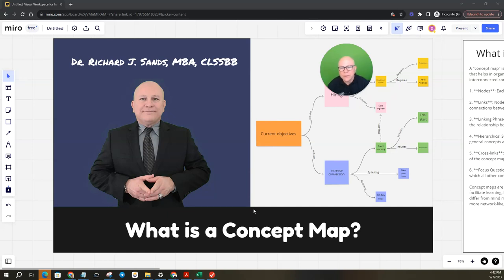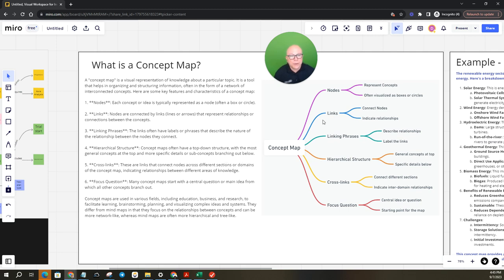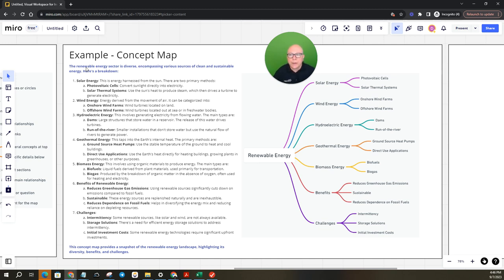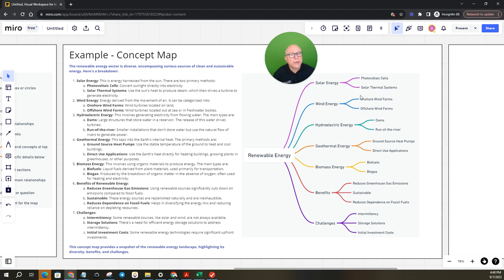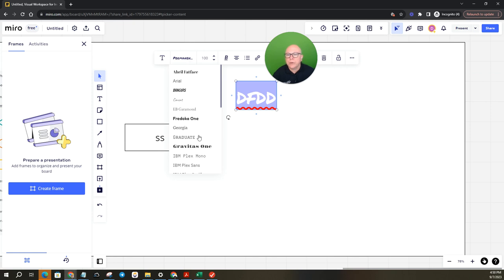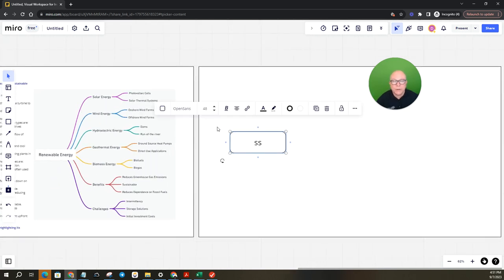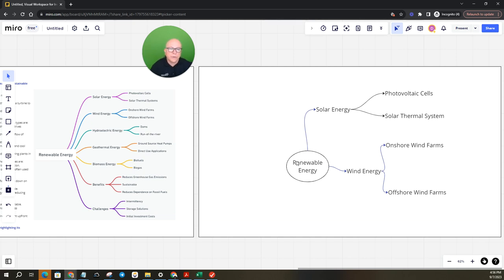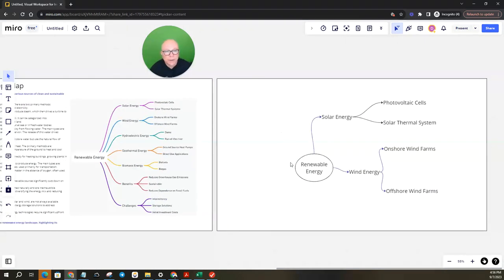Mastering Concept Mapping: A Comprehensive Guide to Visualizing Ideas and Knowledge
Description: Dive deep into the world of concept mapping with this comprehensive guide. Whether you're an educator, student, or professional, understanding the art of visualizing complex ideas can be a game-changer. In this video, we explore:

What is a Concept Map? Uncover the foundational elements that make up a concept map and how they differ from other visual tools.
Elements of a Concept Map: From nodes to cross-links, get a detailed breakdown of each component and its significance.
Real-World Application: Witness the power of concept mapping as we delve into the renewable energy sector, showcasing how intricate topics can be simplified and understood at a glance.
Design Tips: Learn how to place your main subject at the center and radiate branches outwards for a more intuitive and centralized view.
Benefits & Challenges: Understand the advantages of using concept maps in various fields and the potential hurdles to watch out for.
Whether you're just starting out or looking to refine your concept mapping skills, this video offers valuable insights and practical tips to help you visualize and connect ideas effectively.

A concept map is a visual tool that helps in organizing and representing knowledge about a particular topic. The primary elements of a concept map include:

- Nodes: These are the primary building blocks of a concept map. Each node represents a distinct concept or idea. They are often visualized as boxes or circles.

- Links: These are lines or arrows that connect nodes. They indicate relationships or associations between the concepts represented by the nodes.

- Linking Phrases: These are descriptive phrases or labels that are placed on the links. They provide context by describing the nature of the relationship between the connected nodes.

- Hierarchical Structure: Concept maps often have a hierarchical nature. The most general or overarching concepts are placed at the top, and as you move downward, you encounter more specific details or sub-concepts related to the main idea.

- Cross-links: These are special links that connect nodes from different sections or domains of the concept map. They highlight relationships between different areas of knowledge within the map.

- Focus Question: Many concept maps start with a central idea, theme, or question. This serves as the anchor or starting point from which all other concepts branch out.

When creating a concept map, it's essential to think about how concepts are related, ensuring that the map provides a clear and concise representation of the topic at hand.